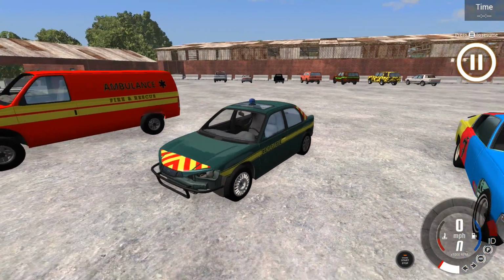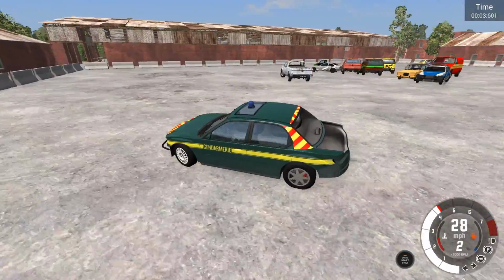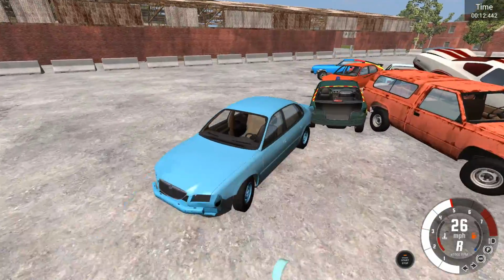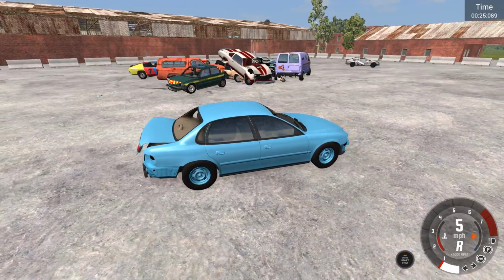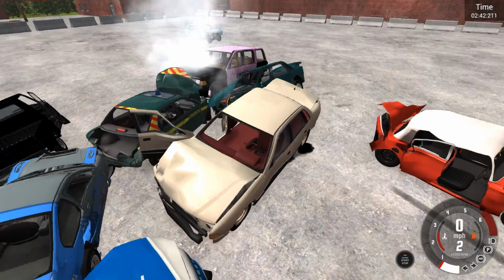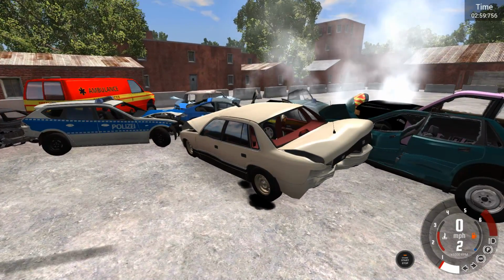BeamNG Drive - 14 Car Demo Derby !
I push BeamNG Drive towards it's limits by attempting a 14 car Demo Derby.

Mod used